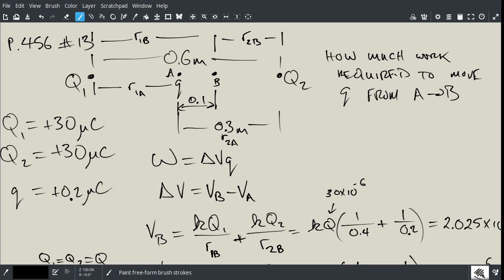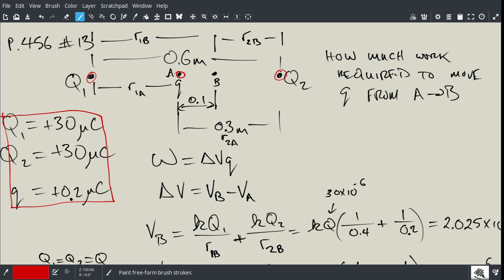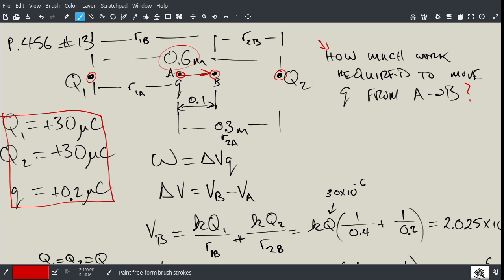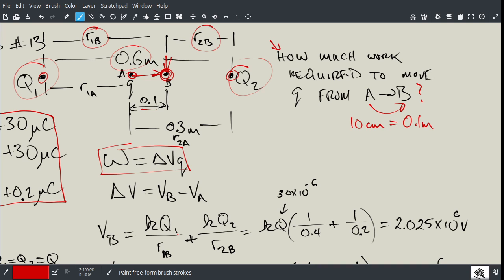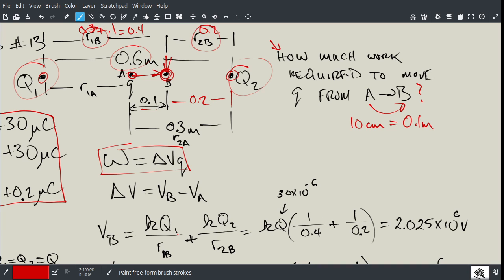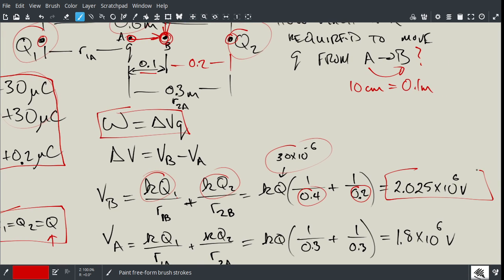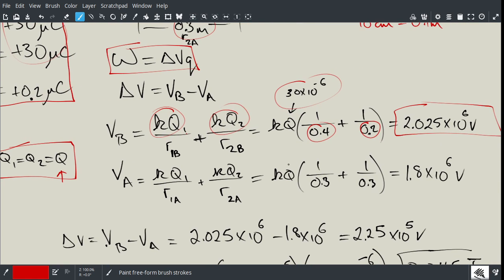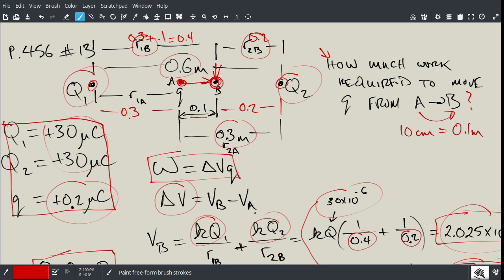physics 12 electric potential p. 456 #13